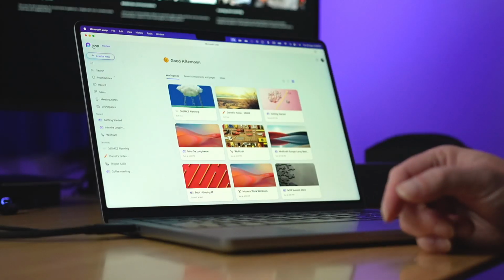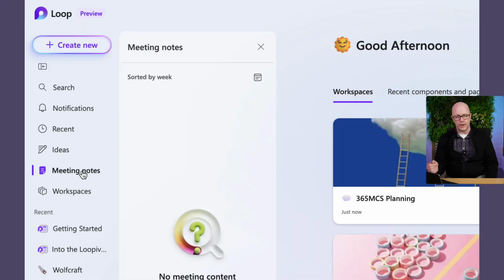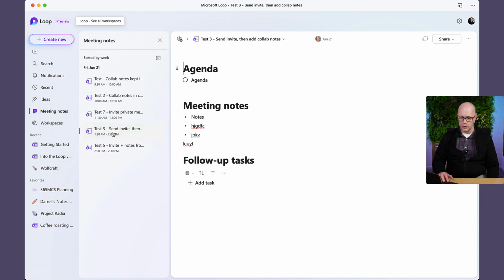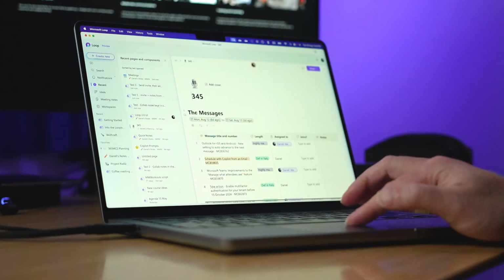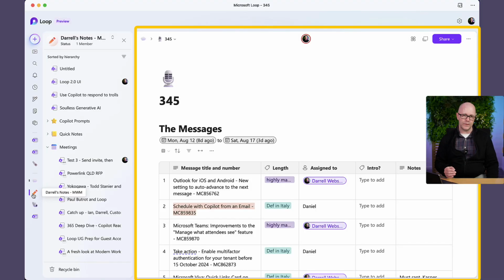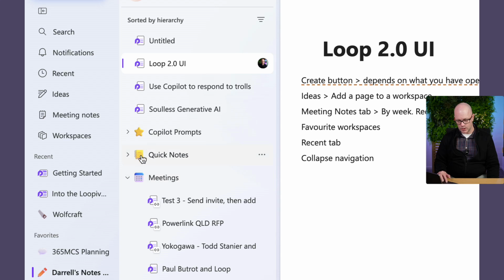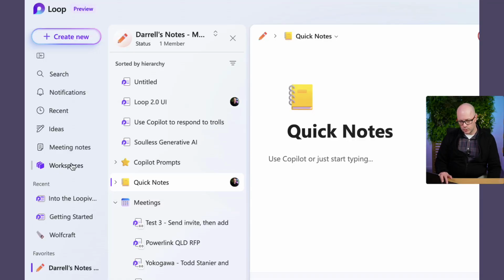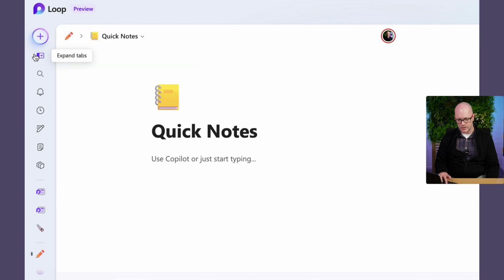New Microsoft Loop UI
Find and organise your Loop pages, notes, ideas and components with the new Microsoft Loop app UI. Big improvements to finding meeting notes. Add recent content to Workspaces. Large Create button. Collapse the menus and navigation to focus on page content.

Walk through the changes with me.

🗓️ Book time to work on your personal productivity or your team’s teamwork with Darrell as a Service, your Modern Work Mentor.
✍️ Susbscribe to my newsletter for updates when new content and products are released